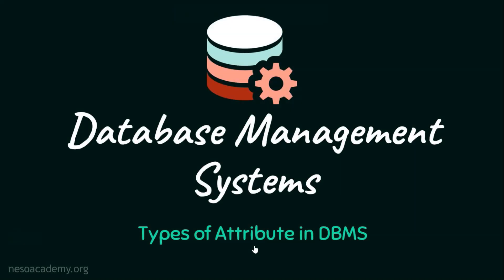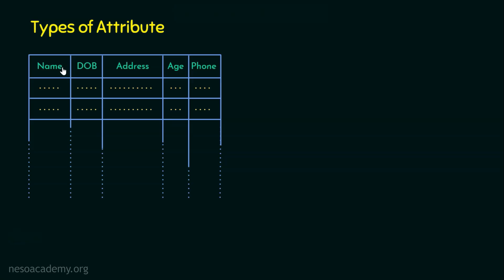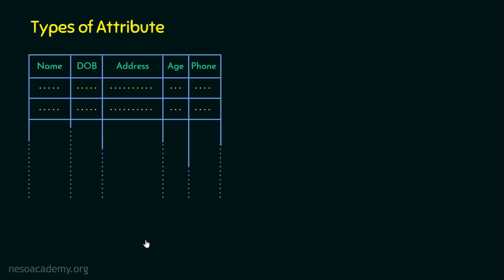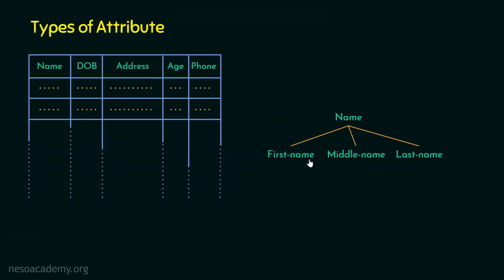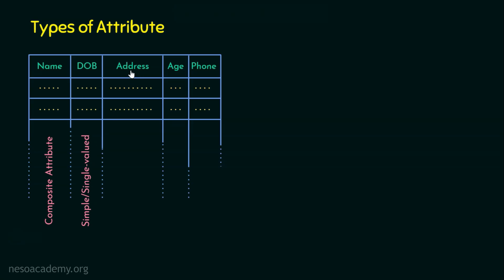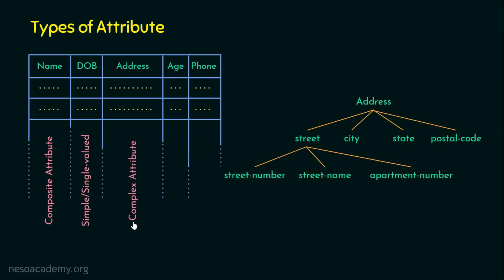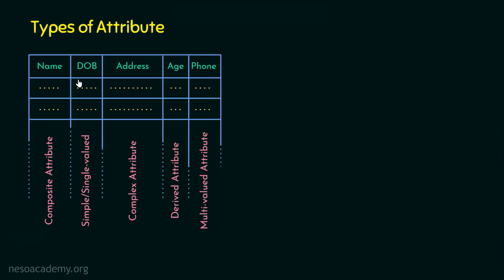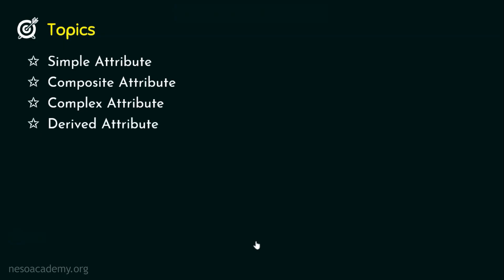Types of Attribute in DBMS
DBMS: Types of Attribute in DBMS
Topics discussed:
1. Types of Attributes in DBMS:
a) Simple Attribute
b) Composite Attribute
c) Complex Attribute
d) Derived Attribute
e) Multi-Valued Attribute.